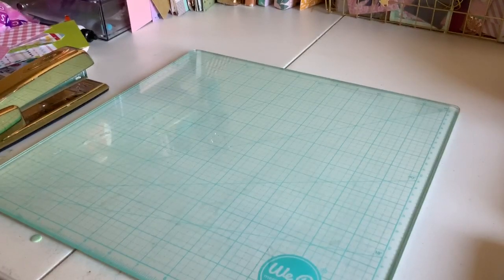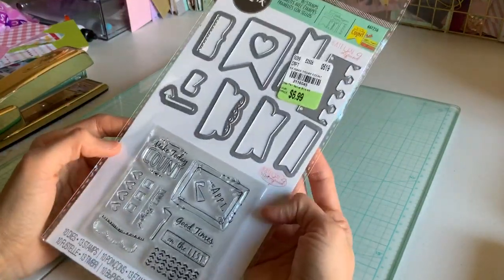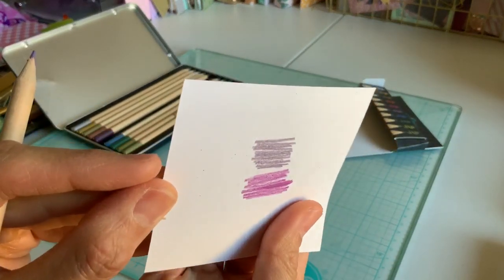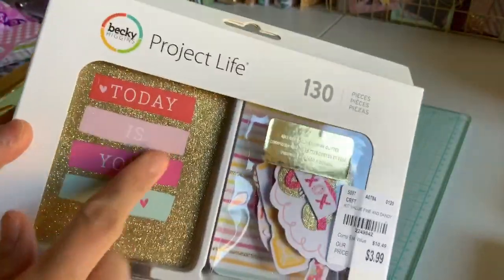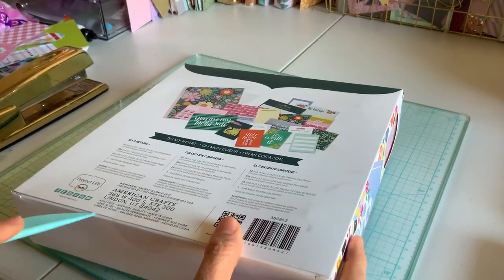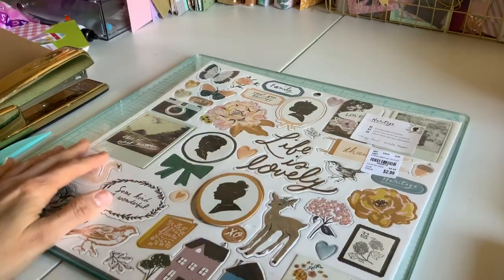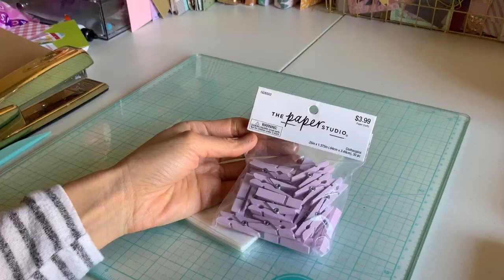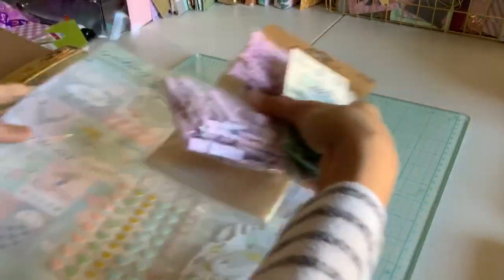Weekly Tuesday Morning Haul & Hobby Lobby!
Oh I love this haul so much y🥰🥰🥰🥰
Paige Evans, Kelly Creates, Crate Paper and more!